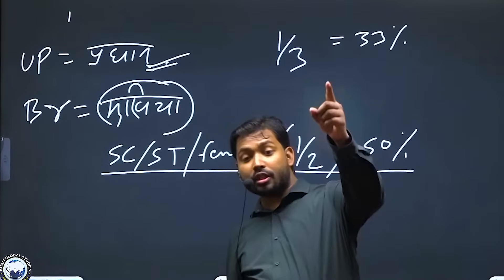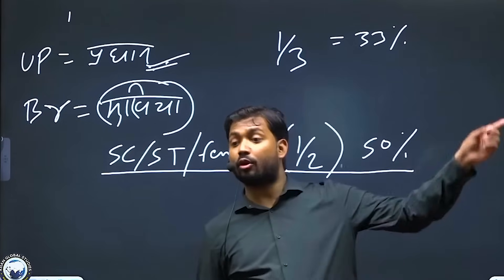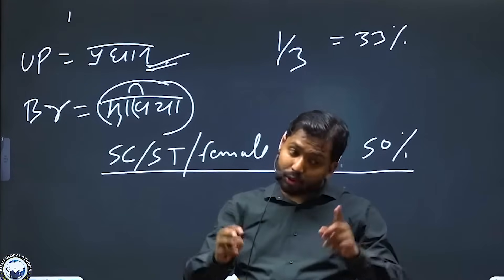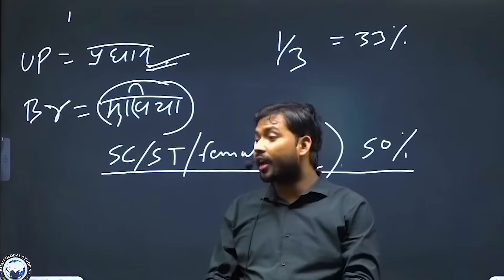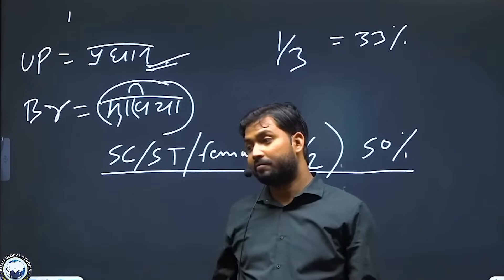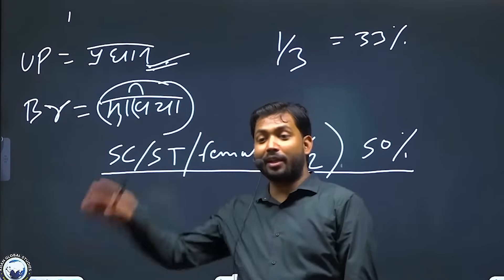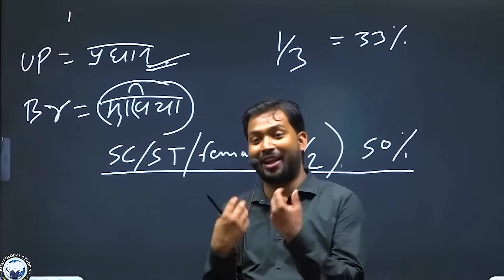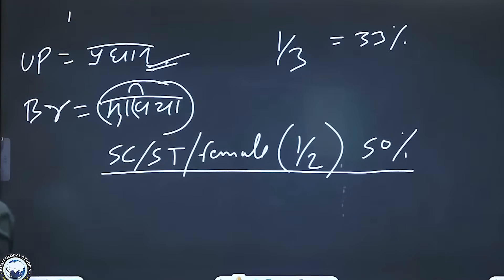भारत का सरकारी हॉस्पिटल ईलाज में क्यों हो रहा फैल?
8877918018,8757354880